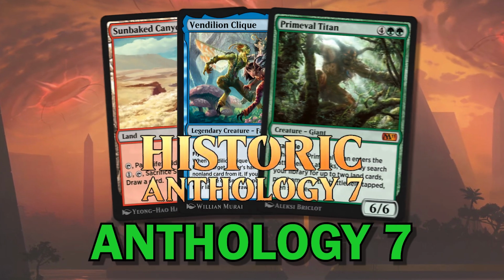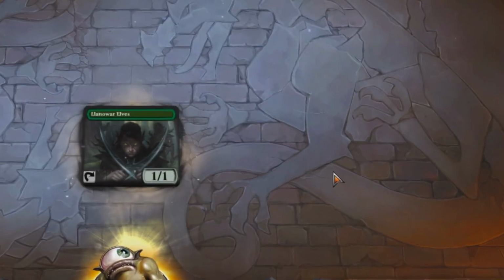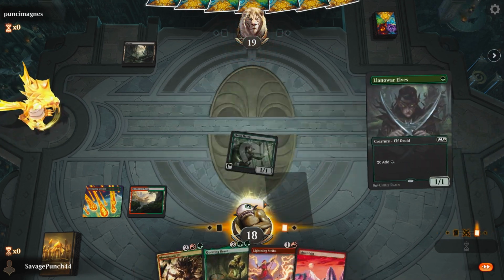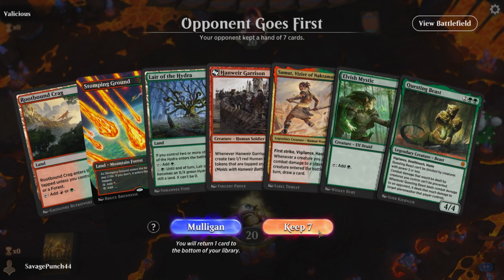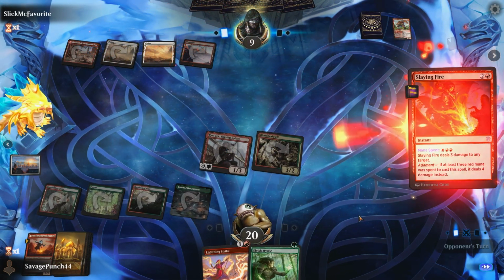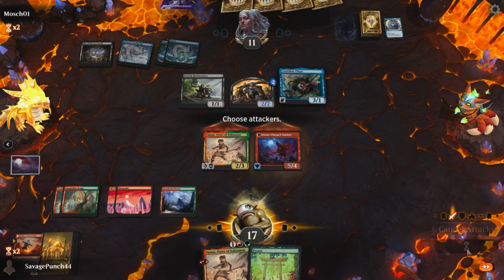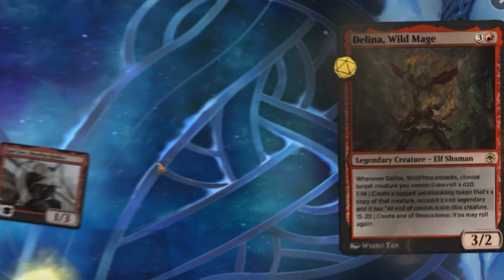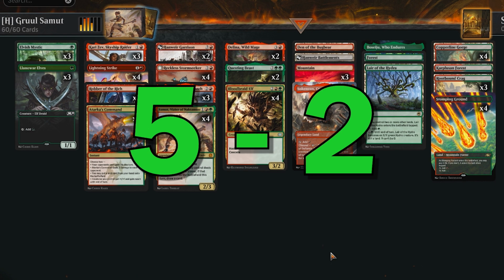UNLOAD and REFUEL with Samut! | 🔴🟢 Historic Card Draw Aggro (MTG Arena)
Samut, Vizier of Naktamun is a great Aftermath card that never got a chance in any format, so let's give the ex-planeswalker another shot! Using hasty creatures like Bloodbraid Elf and creatures that create attacking creature tokens like Hanweir Garrison, we'll turn our attackers into card draw spells in Historic Gruul Aggro!

This deck is an absolute blast to play! You just fling creatures at the wall and hope they stick, then refuel when you drop a Samut and do it all over again! Unfortunately, this deck is not fit to face off against the Sheoldred/Orcish Bowmasters/The One Ring meta, since you play into the punishment of Bowmasters and Sheoldred.

Overall, we went 5-2 with the deck, including a few wins against the exact black and Dimir decks that we thought we'd have problems with! Give this deck a shot if you have the wildcards and want to have a fun time!

Want to chat with other MTG enjoyers, suggest video ideas and chat with me? and we'll be happy to have you!

►MY EQUIPMENT! 🎥
Camera: iPhone 11
Capture Card: Elgato Game Capture HD60s
Green Screen: Neewer Chromakey Double-Sided Green and Blue Screen Backdrop
Lighting: Neewer 2 Pack Portable Lighting Kit
Microphone: YOTTO USB Cardioid Condenser Mic
Microphone Stand: AmazonBasics Tripod Boom Mic Stand
Webcam: Logitech c922 Pro HD Stream

►MUSIC USED! 🎵
Main Menu - Mario Kart Wii
Title Theme - Animal Crossing (Smash 4 Remix)
Super Bell Subway - Mario Kart 8 Deluxe
Relaxer - The Gran Affair
Gear Getaway - Donkey Kong Country Returns (Smash 4 Remix)
Brinstar Depths - Metroid series (SSBU Remix)
Greenhorn Ruins - Wario World
Training - Super Smash Bros. Ultimate

►TIMESTAMPS! 🕒
0:00 - Intro
0:49 - Deck Tech
1:48 - Game 1 vs 🔴 Mono Red Taunter
2:57 - Game 2 vs ⚪🔵⚫🔴🟢 5C Domain
4:02 - Game 3 vs ⚫ Mono Black Control
6:16 - Game 4 vs ⚪ Mono White Tempered Steel
7:17 - Game 5 vs 🔴⚪ Boros Midrange
8:38 - Game 6 vs 🔵⚫ Dimir Midrange
11:34 - Game 7 vs ⚫ Mono Black Value
13:59 - Bonus Game vs ⚪ White Weenie
14:26 - Summary & Conclusion
15:38 - Outro